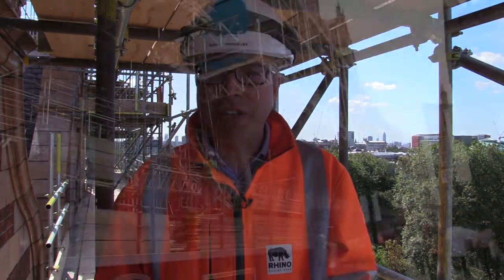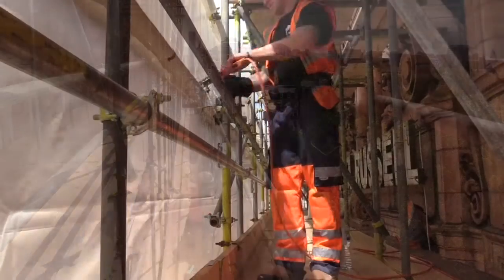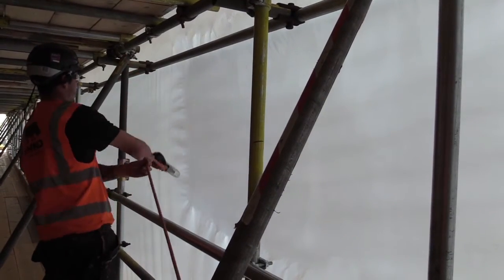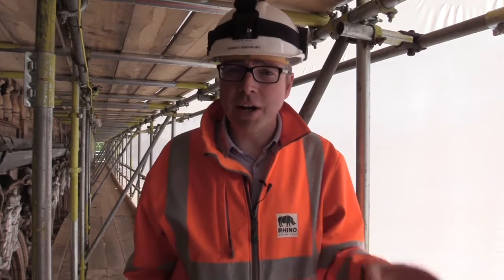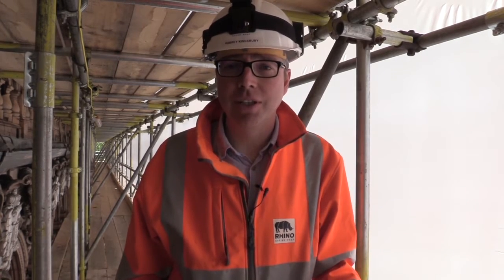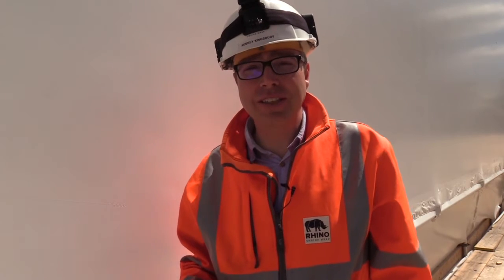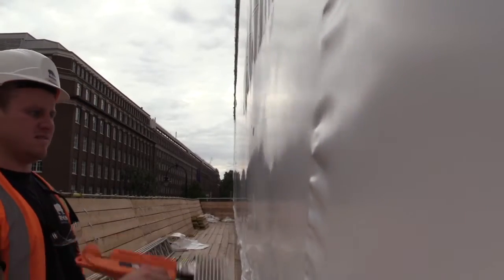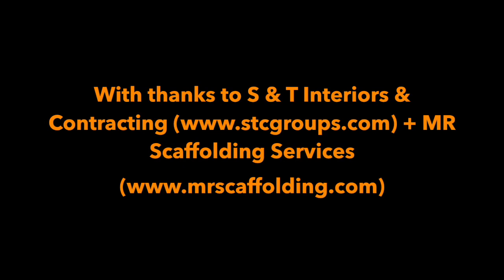A Beginners Guide To Scaffold Shrink Wrapping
Looking for a shrink wrap training course?

Hello, I’m Aubrey from Rhino Shrink Wrap. The scaffolding industry is moving forward with advances in technology, safety and technical standards and we think it is time for sheeting to move on also. With thanks to S&T Interiors & Contracting + MR Scaffolding Services.

So, we’re asking the difficult questions - Why can’t scaffold sheeting fit tighter? Why can’t it last longer without becoming loose and flapping? How can we make containment better? and Why can’t sheeting be easier to recycle once a project has been finished.

I’ve been working with shrink wrap sheeting for more than 10 years now, and it’s something that I am incredibly passionate about but it’s not for every scaffolder and construction contractor.

In this video I’m going to give you a complete and honest guide to scaffold shrink wrapping so that you can see how it works and how it’s different to other more traditional products. Then, you can then decide yourself, or even advise a customer or client, if scaffold shrink wrap is a good fit your next project. Welcome to Rhino Shrink Wrap.

Music byMeizong - Skyline: youtu.be/8g3B8HiZw60